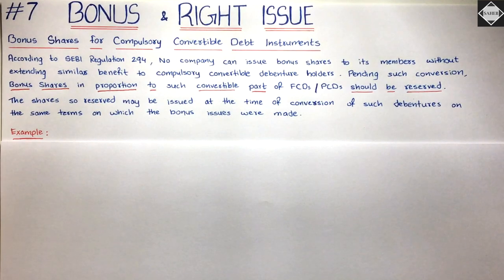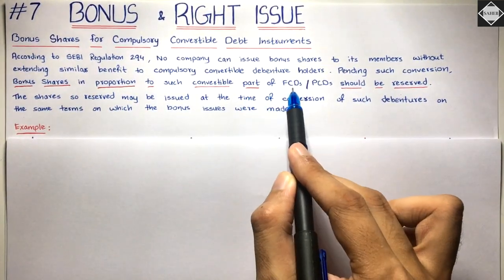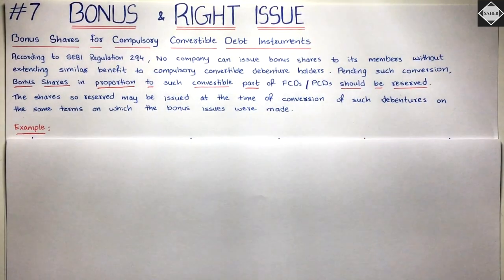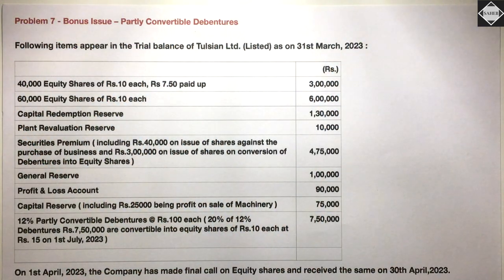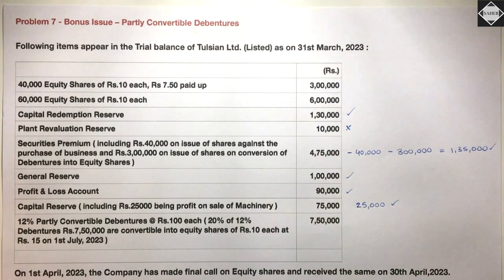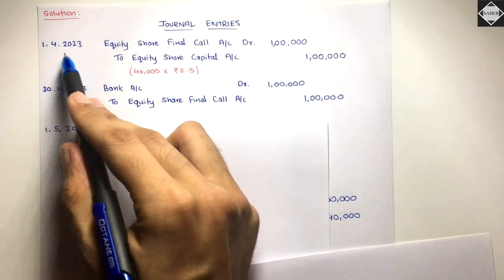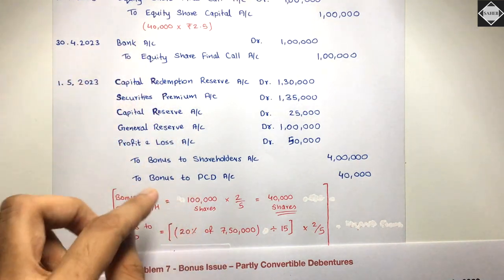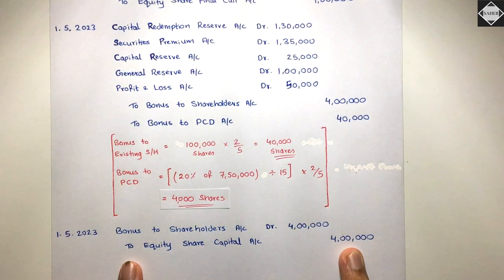#7 Bonus & Right Issue - Problem 7 - Convertible Debentures - By Saheb Academy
In this video I have explained the treatment of Compulsory Convertible Debentures during bonus issue and solved a practical problem on it.

After watching this video you bee perfectly clear with this adjustment.

⏱TIMESTAMPS
00:00 - Concept
05:54 - Example
13:04 - Problem 7